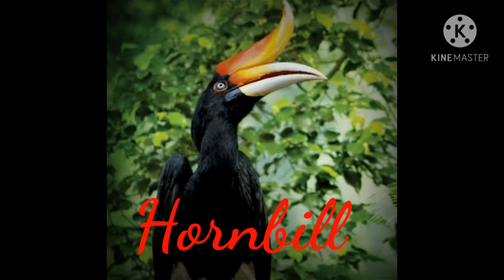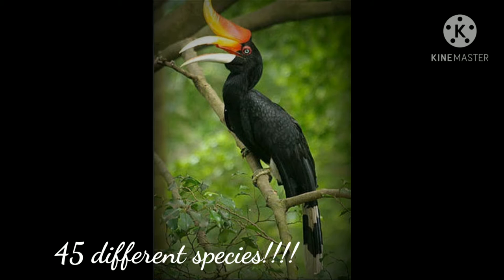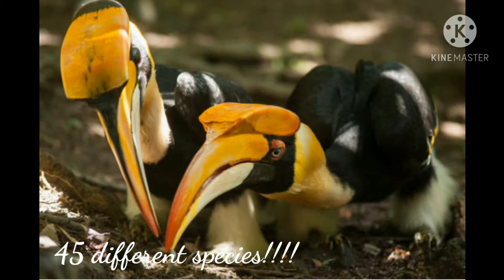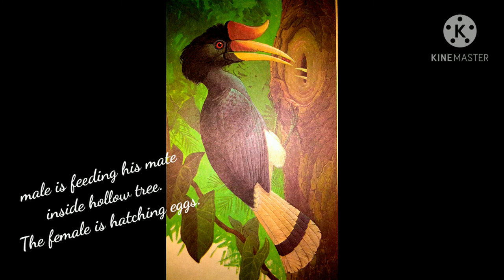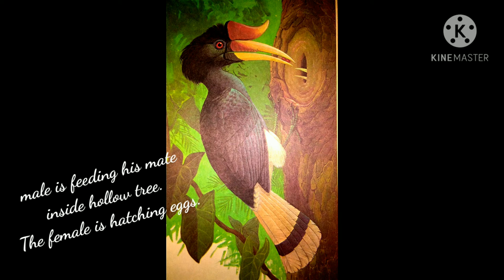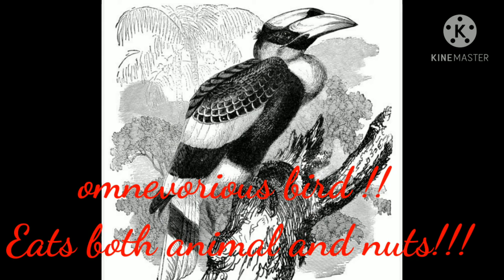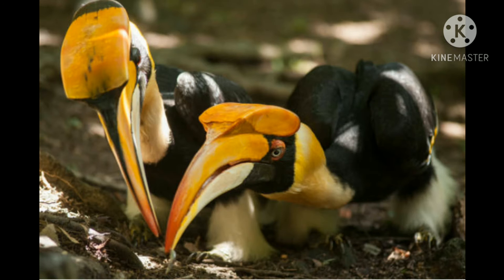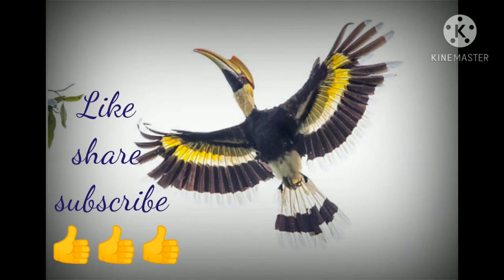unbelievable bird that you might not know before!!! "HORNBILL" 'couple have extreme trust '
if you want such videos on different animal's and birds, like the video